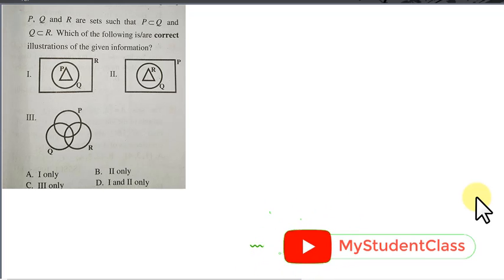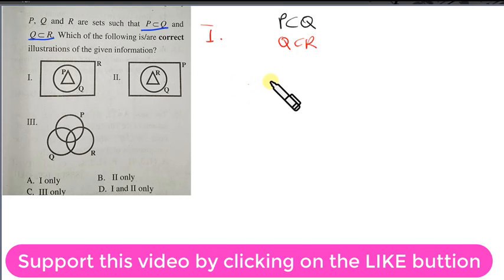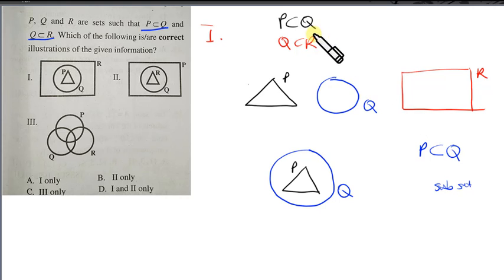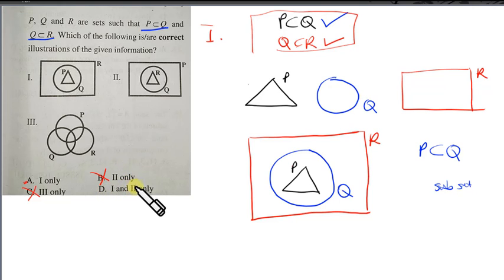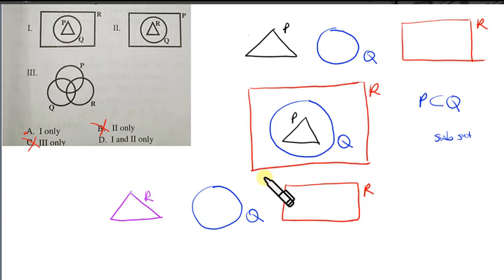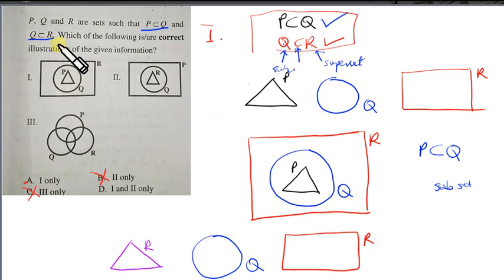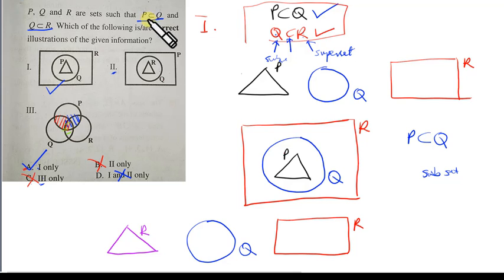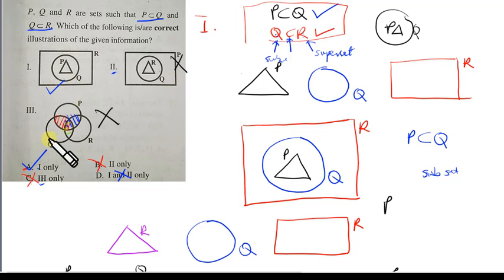General/Core Mathematics | Sets and Operations On Sets |SSSCE1993 | OBJ Q26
Check our TikTok channel for more fascinating solutions and clues#